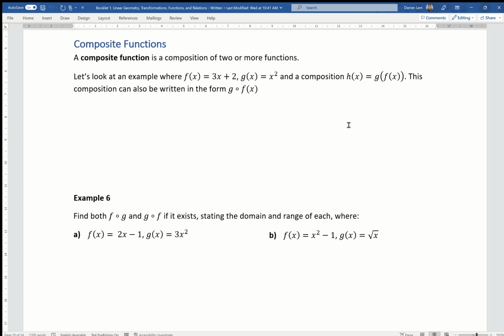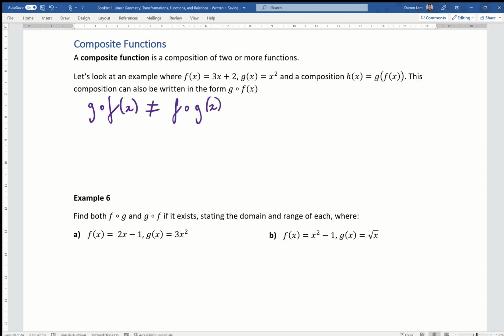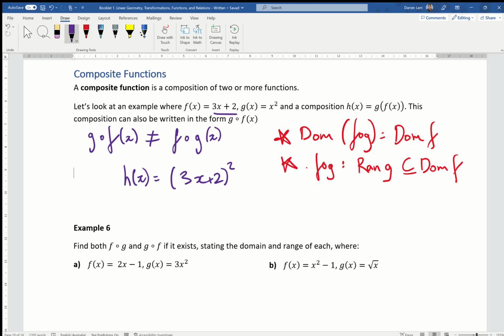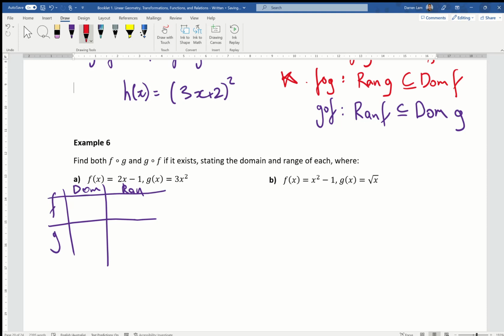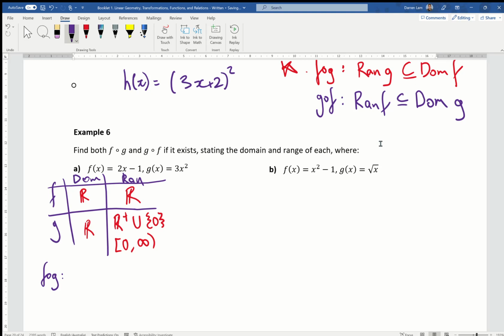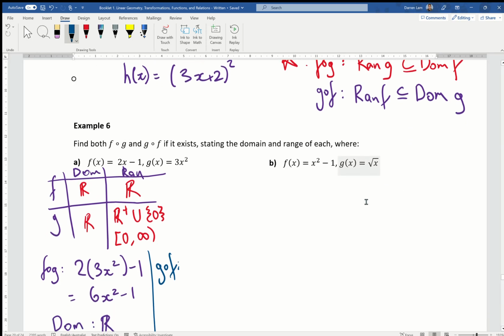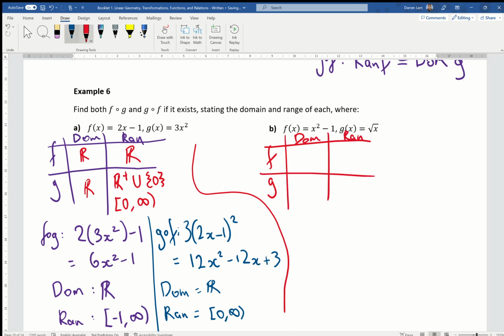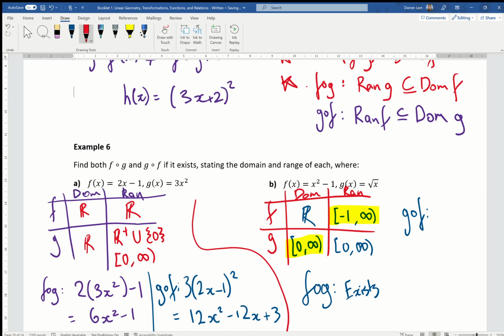Ex 5 5 Composite Functions